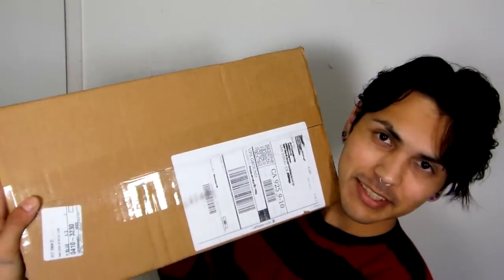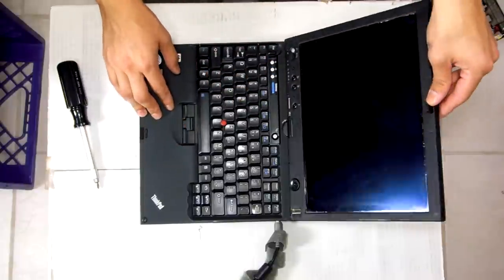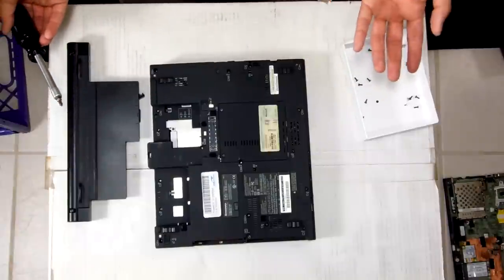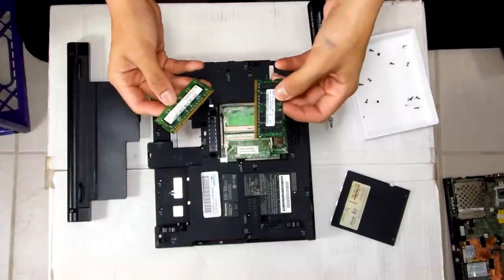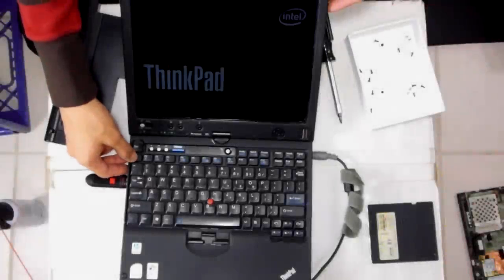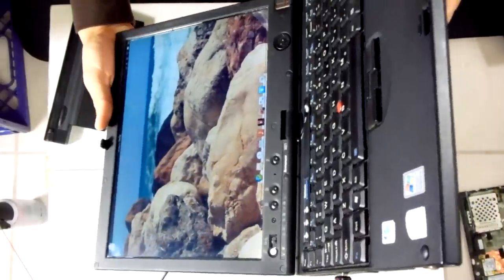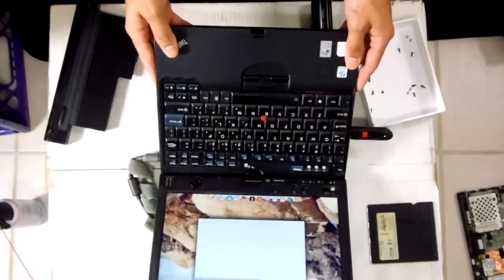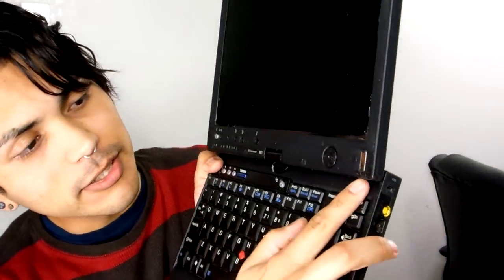Saucey's Hour Repair: X61T 1-3-3-1 beep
Hey everyone, here is a quick fix for a laptop.
I got the popular 1-3-3-1 beep due to no ram installed.
X61T is ready to go after a new fan or lubrication of the fan bearings.

Is DPI worth the goop?
Pricewise, I think it is.
Oooo, but I forgot to test if the touchpad works :c